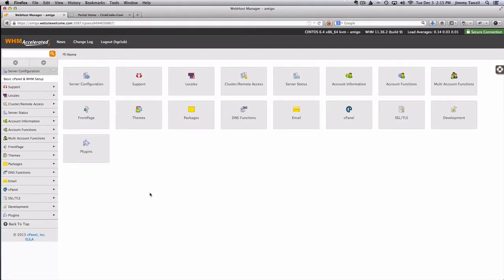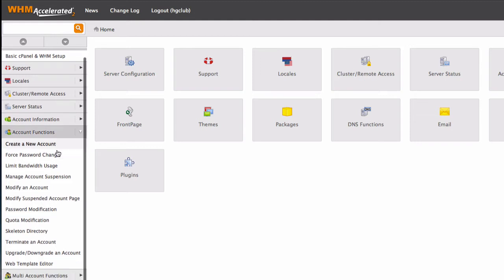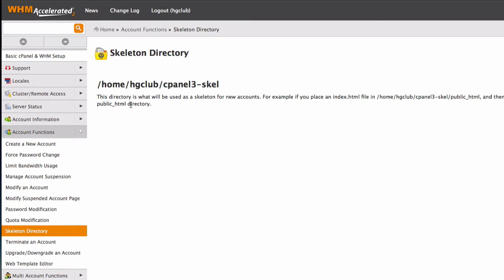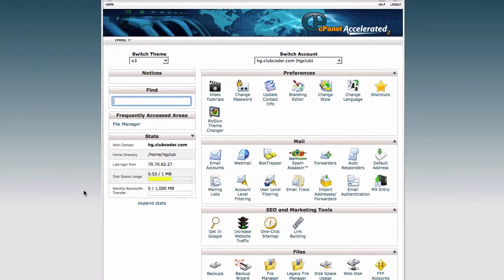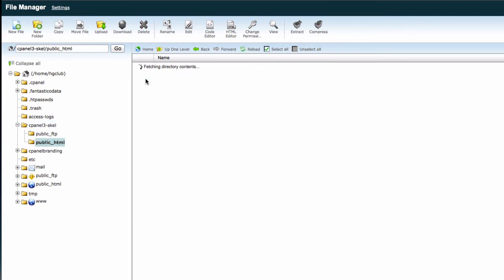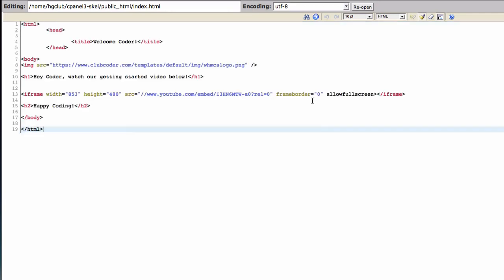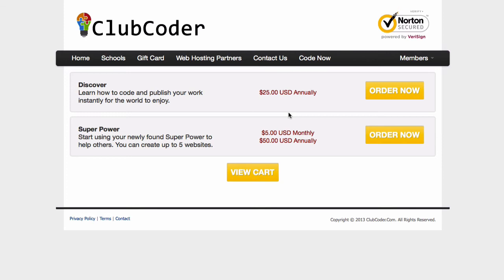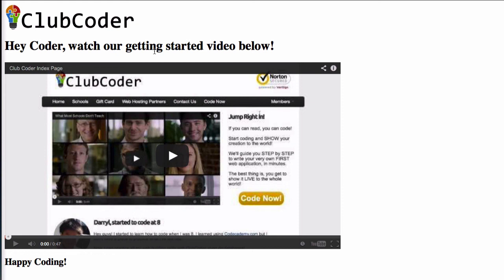Web Hosting Business Startup - Part 21/30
cPanel Customization - Default Index Page